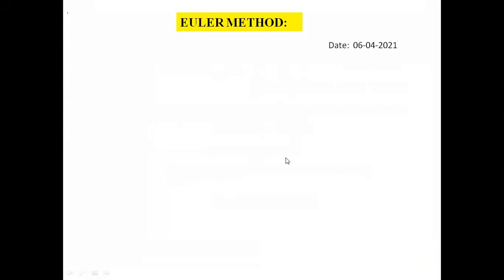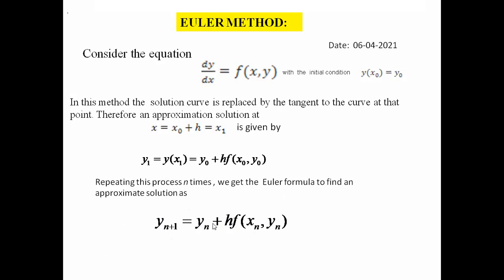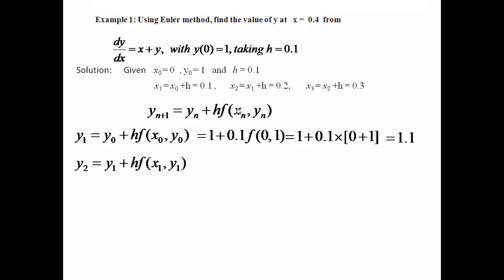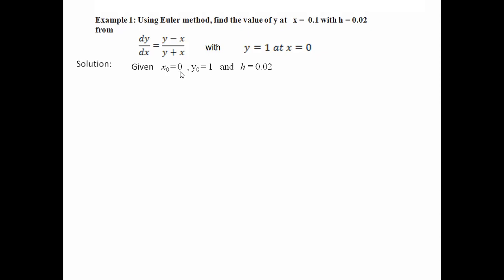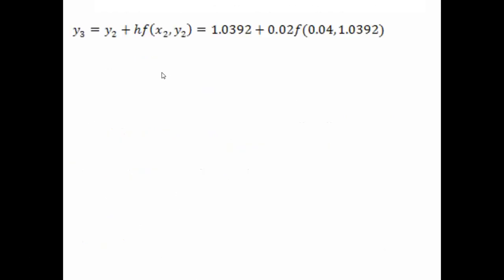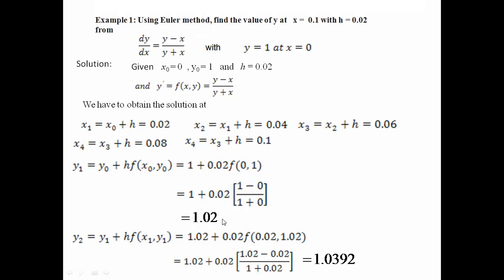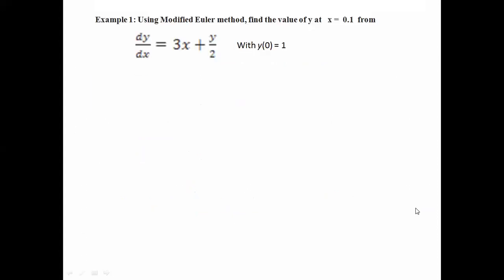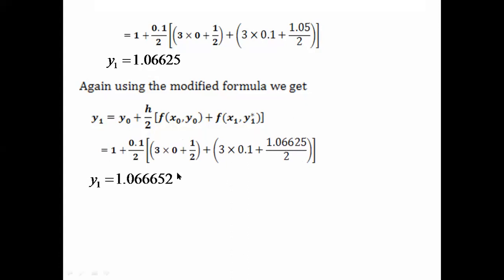Mathematics in Construction Technology | 20CCT11 | Module 3 | Euler Method and Modified Euler Method